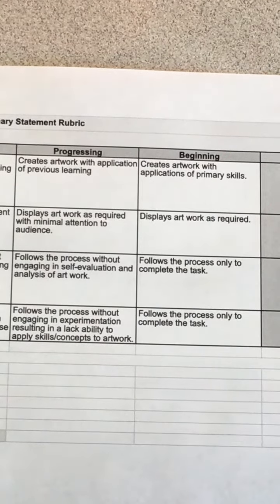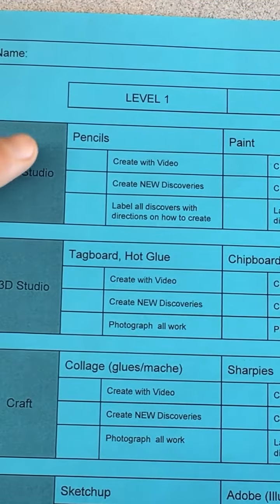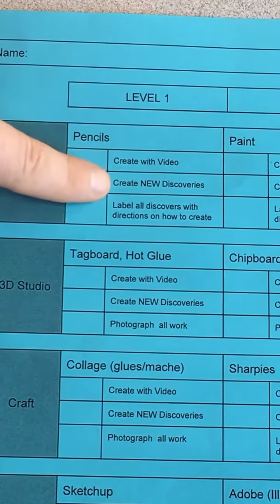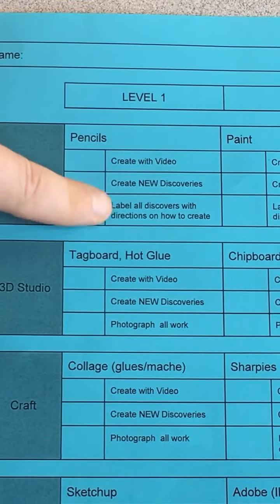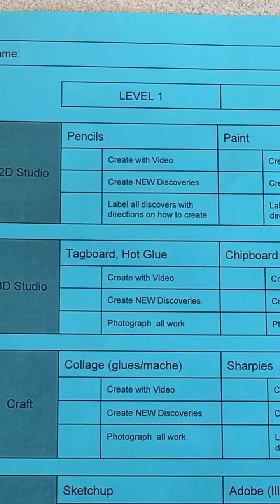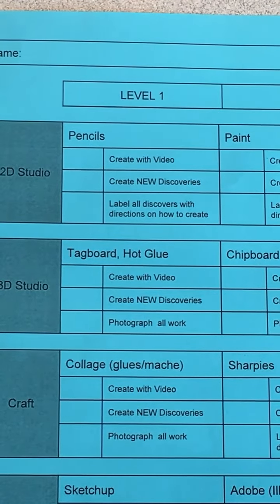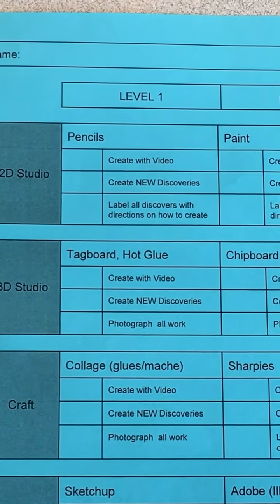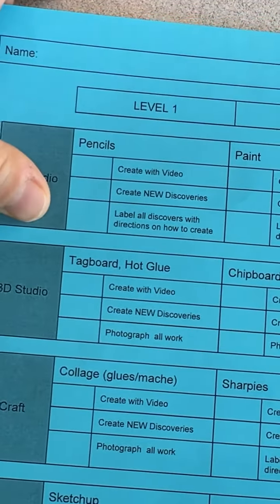Pre-Test: How are you graded (watch first)